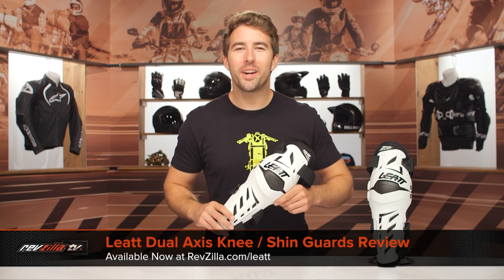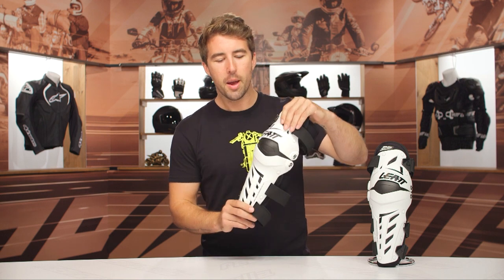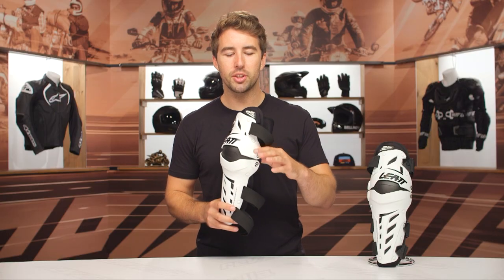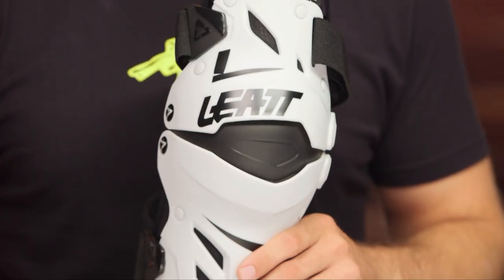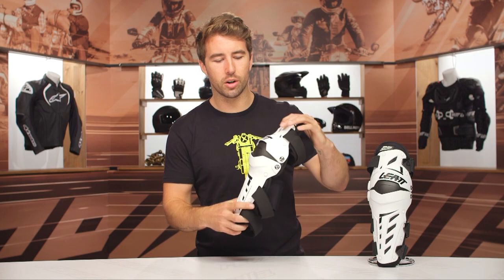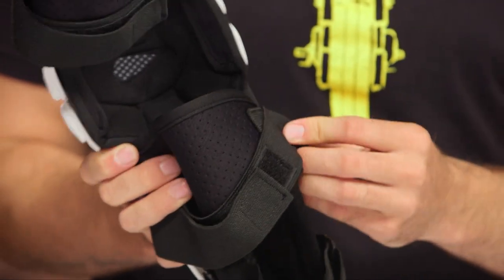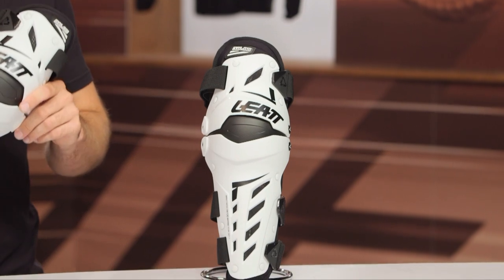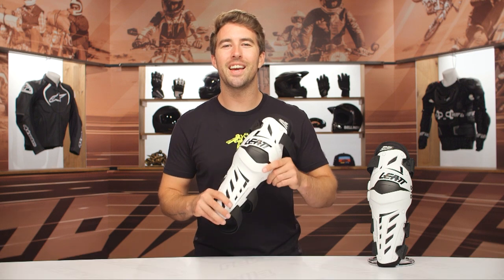Leatt Dual Axis Knee/Shin Guards Review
There’s a little more to your knee than a simple hinge. Shouldn’t your knee armor work that way, too? Look to Leatt’s Dual Axis knee/shin guards for vital protection without cumbersome performance. They’re 3D-designed for optimal fit, and CE certified to EN 1621-1. (Abrasion tested and CE certified to EN 13595-2, Level 2). Additional features include a bind-resistant strap system, large vents, and low weight (just 1.9 pounds per pair). Sold in pairs.